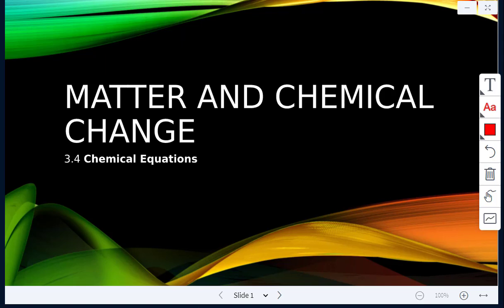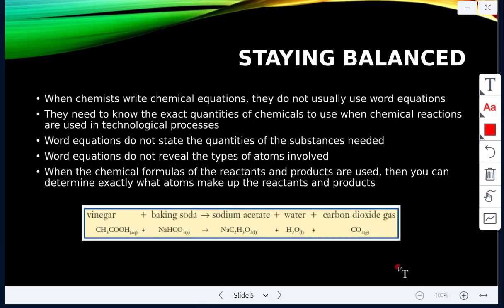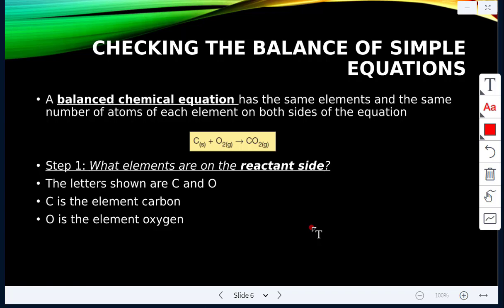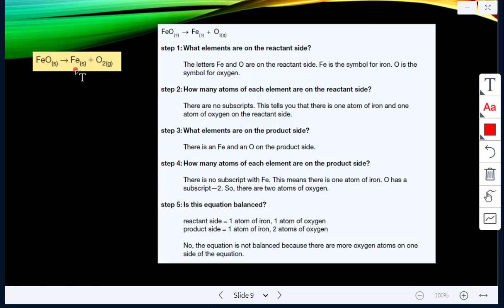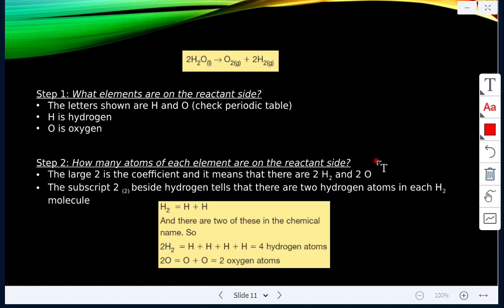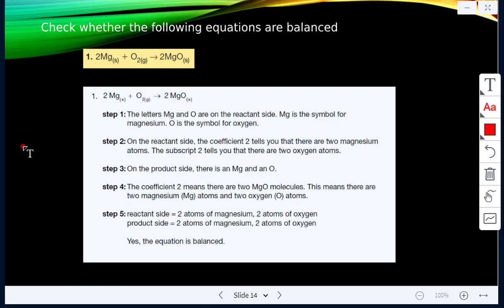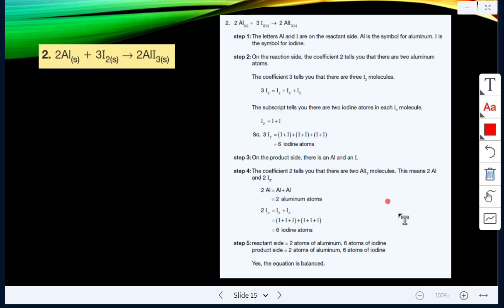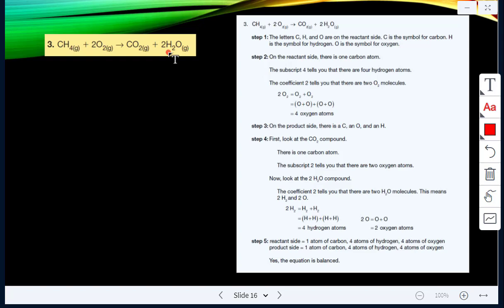3.4 Chemical Equations